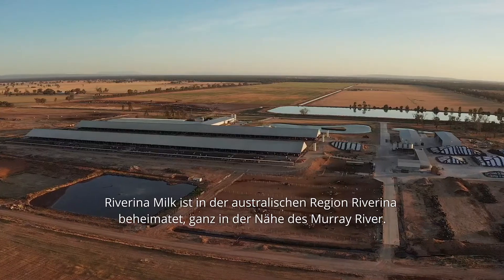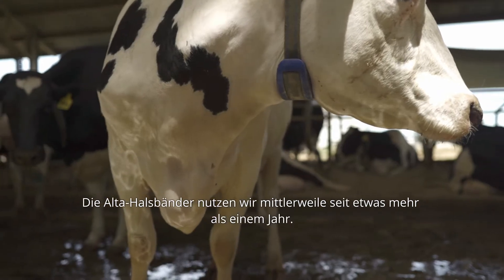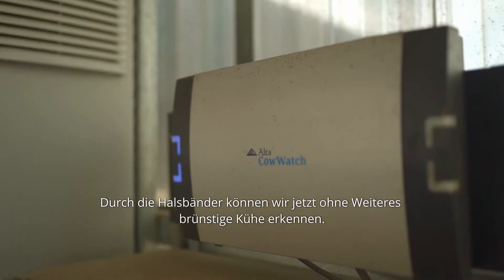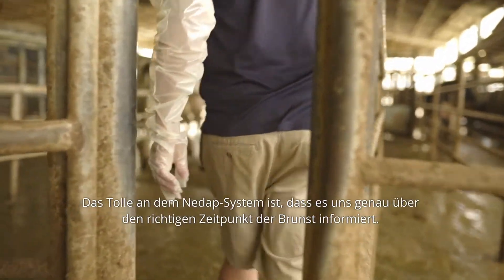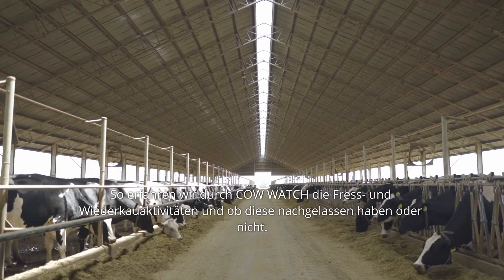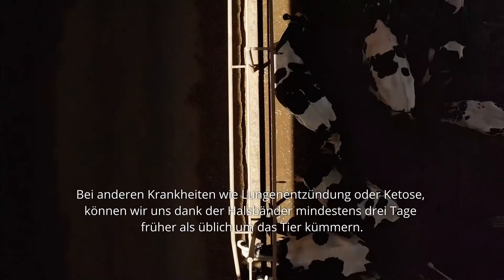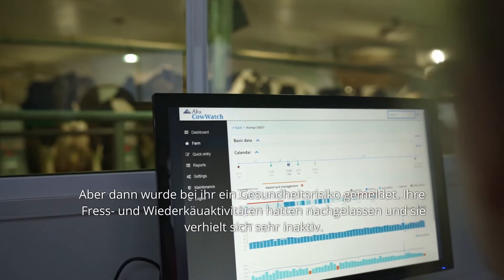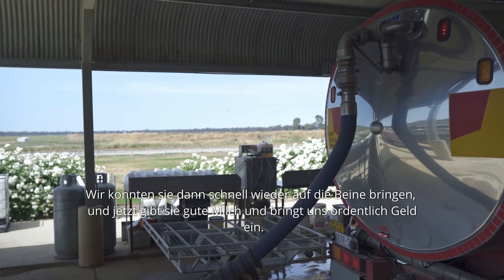Alta COW WATCH | Aktivitätssystem auf Betrieb Riverina Milk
Auf dem Milchviehbetrieb Riverina Milk in Australien werden dreimal täglich 2.000 Kühe gemolken. Seit 2019 ist das Aktivitätssystem Alta COW WATCH im Einsatz. Seitdem hat sich nicht nur die Brunsterkennung extrem verbessert, sondern auch die Herdengesundheit - durch das frühzeitige Erkennen von möglichen Krankheiten kann eingegriffen werden, bevor große Probleme entstehen.

Das Ziel von mehr Trächtigkeiten und mehr gesunden Kühen in der Herde wird so immer erreicht.